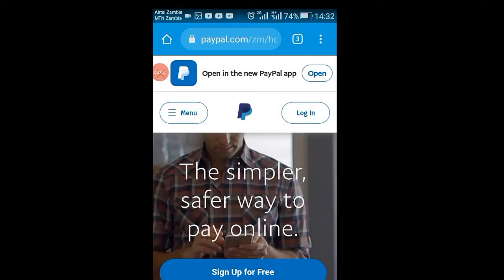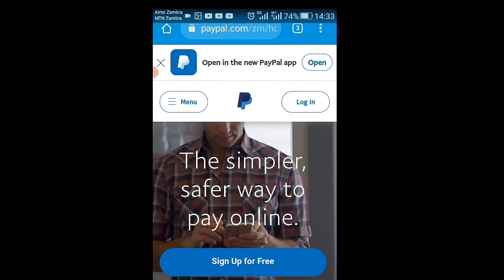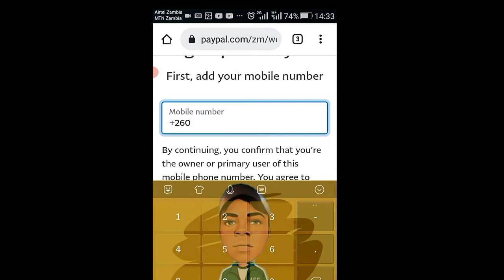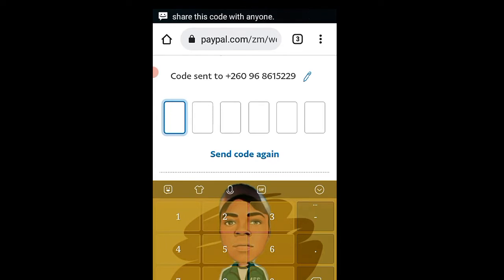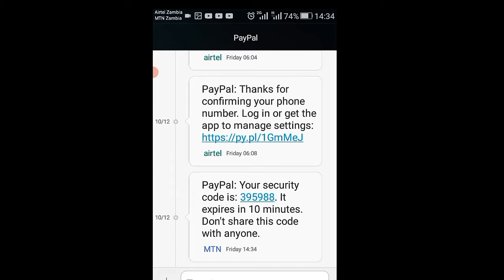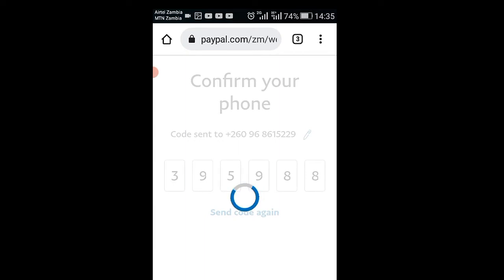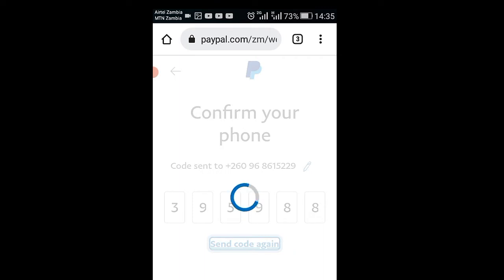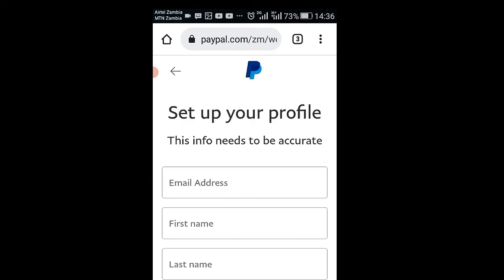HOW TO CREATE A PAYPAL ACCOUNT IN ZAMBIA STEP BY STEP (how to create paypal account)paypal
Follow me ;
IG:I'm on Instagram as @caleb_nba7. Install the app to follow my photos and videos.

Thank you I love u fam